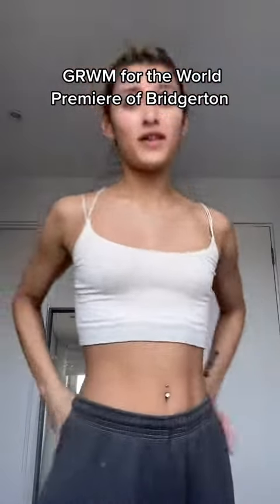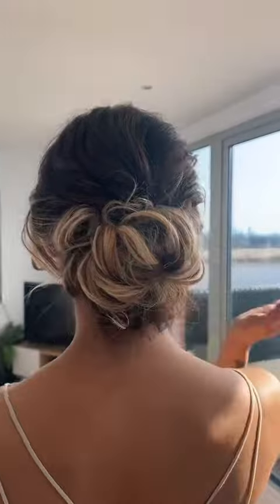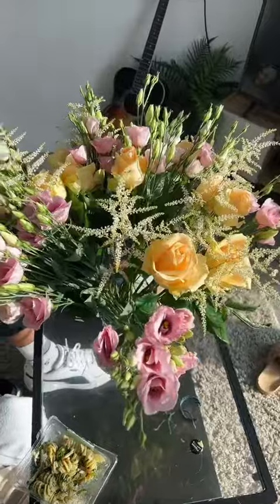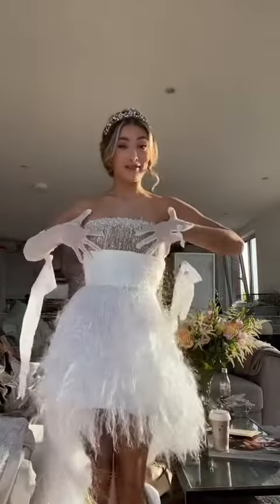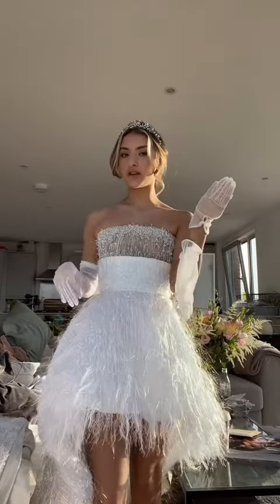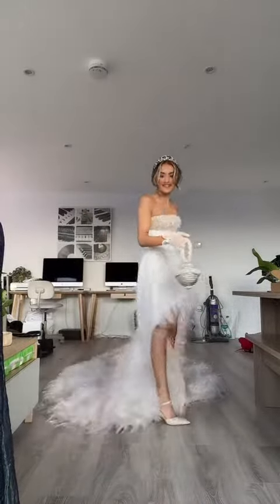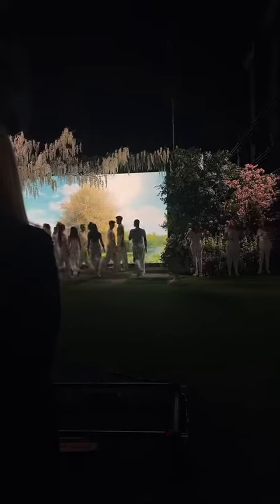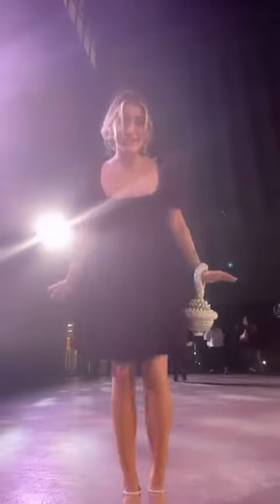also guys we got verified finally wooo🥳